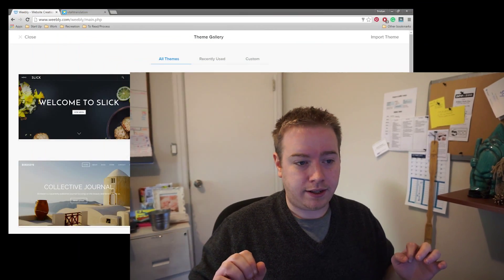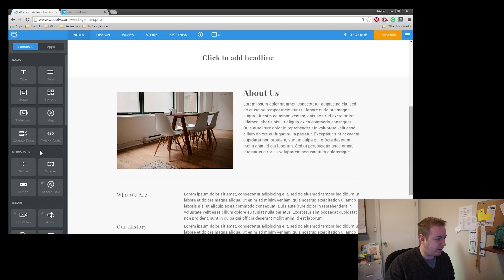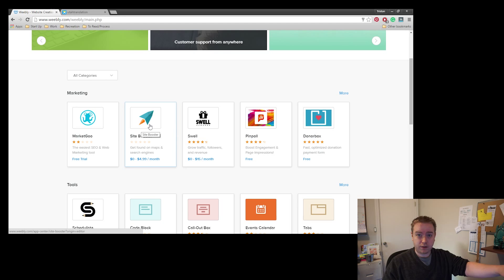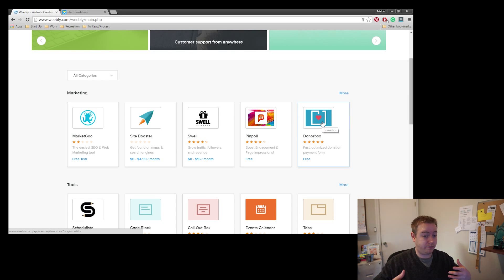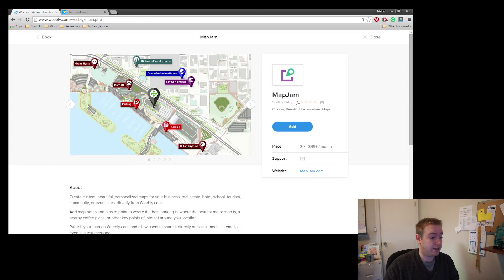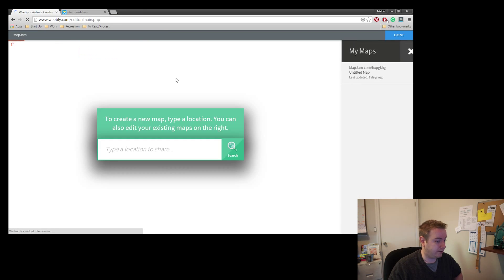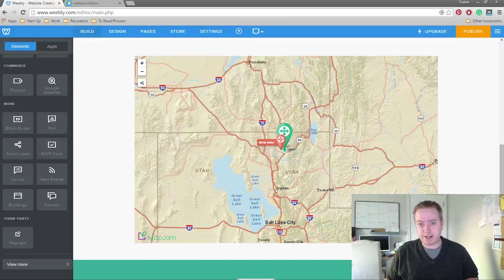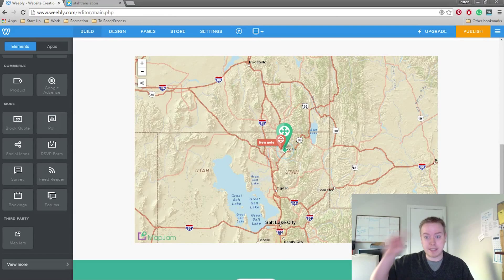How to use Weebly Apps | Update - Oct. 2015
We received an exciting announcement from Weebly about the new app system that they've added to their system. We can now add certain apps to our sites in order to improve functionality and conversions ^_^

I'm really happy about the new update and can't wait to add some of these apps to my blog (built with Weebly). We'll be looking at a lot more of these apps in the near future.

Looking for hosting? HostGator is my preferred provider.